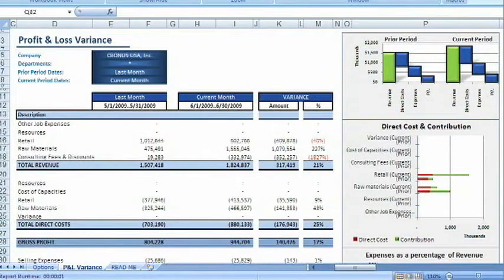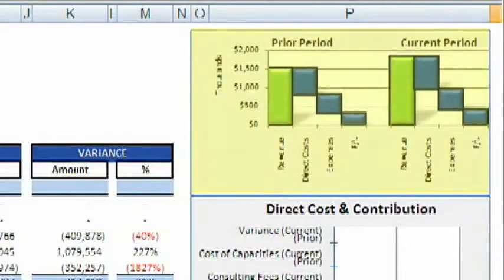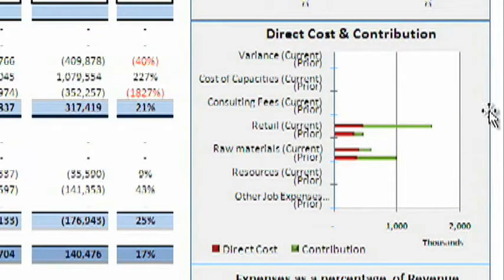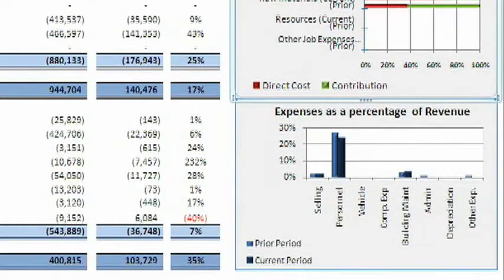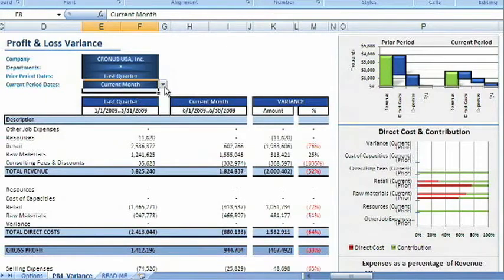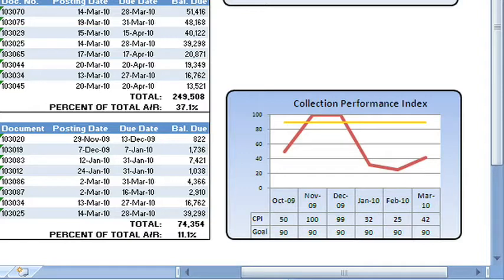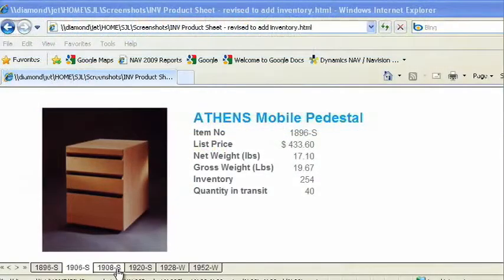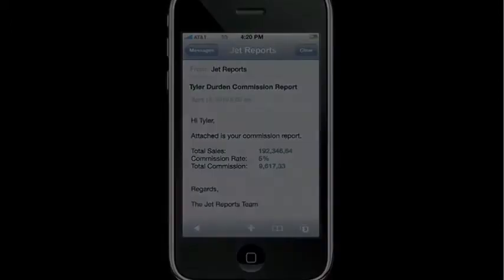SOFTWARE | BUSINESS INTELLIGENCE | JET REPORTS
Jet Essentials for Executives